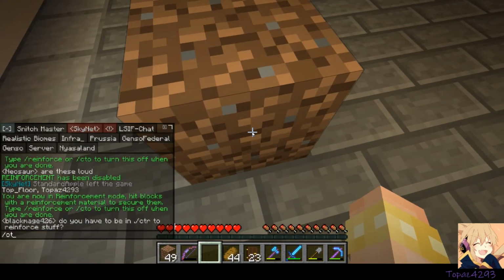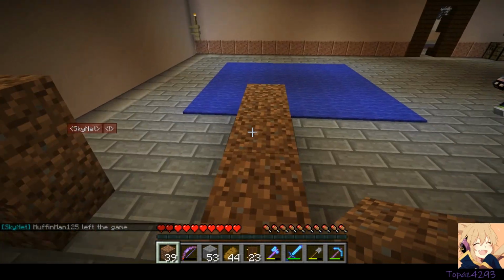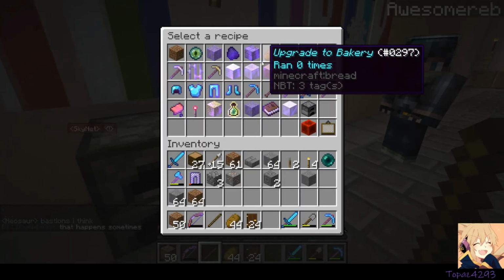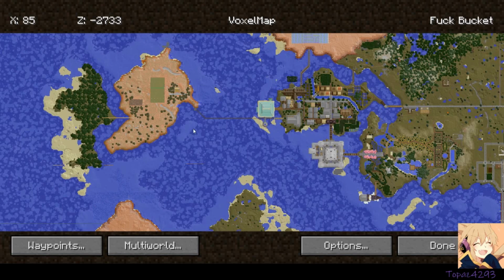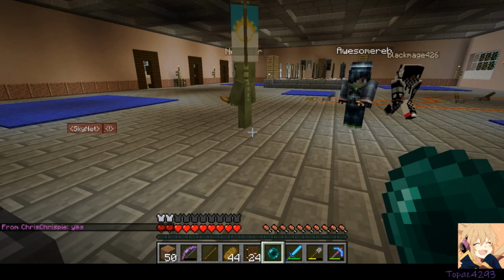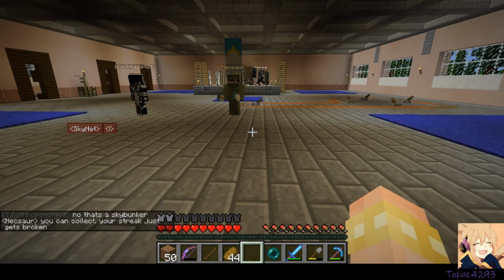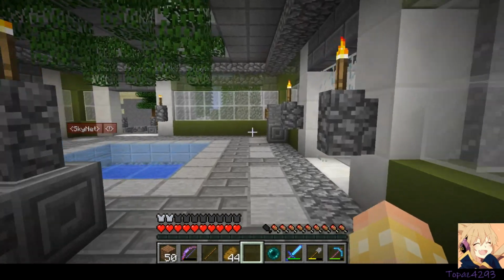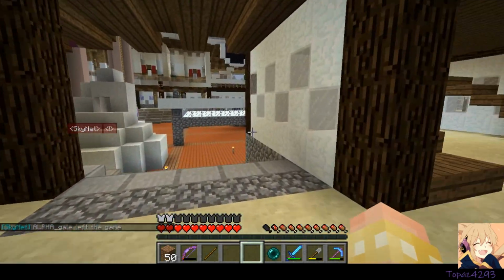CivNewfriend Tutorial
Common commands you will use are:

For Citadel:
/CTR
/CTF
/CTI

Name Layer
/NL
/NLIP

Juke Alert
/JAlist

Factory Mod
/FM

Shop Chests
/IEC